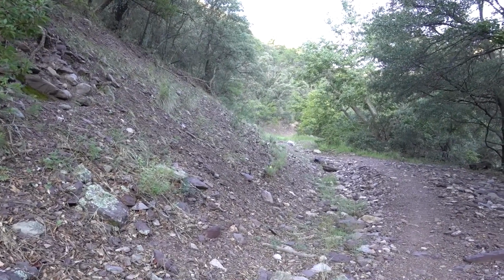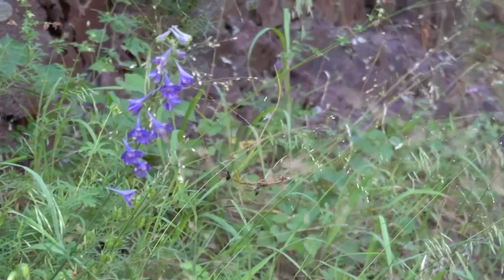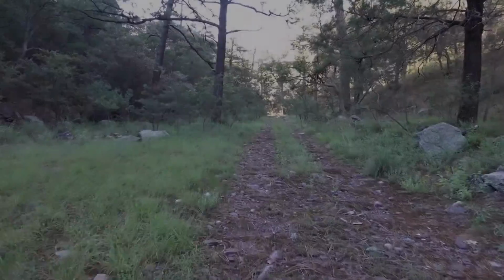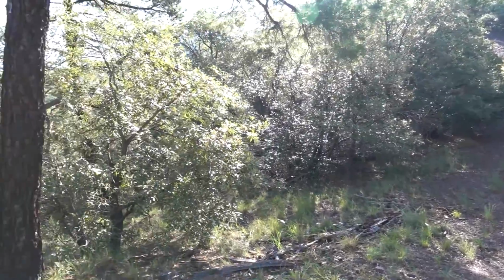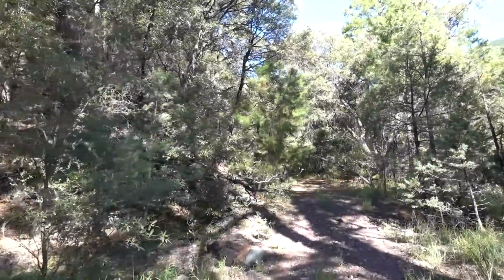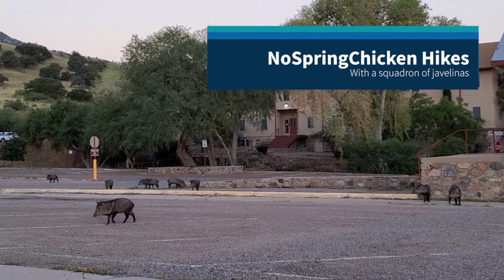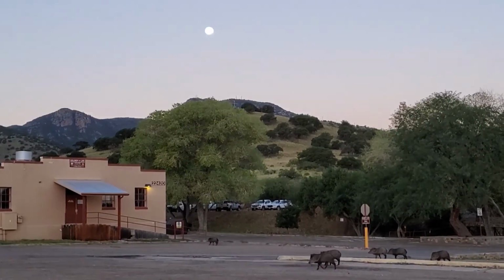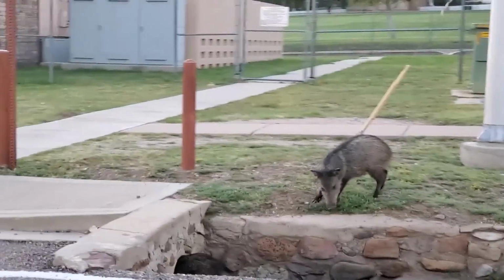Huachuca Canyon | Fort Huachuca | Arizona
I intended to hike up to Huachuca Peak but didn't get there this time. Be sure to watch to the very end for some remarkably recent bear tracks and an early morning javelina extravaganza.

Always check the weather before you head out for a hike!

Next week’s hike: McClure Canyon Trail (spoiler alert:  I don’t make it to Huachuca Peak on that one either!)

Consider picking up “Trails of the Huachucas” if you hike in the area.  In addition to directions to the trail and trail details, it provides some historical and geographical information that adds to your knowledge of this area.

add Huachuca Canyon link

Sierra Vista

I enjoy these great thru-hike channels (I like a comfy bed at night too much): Wander Women, Homemade Wanderlust

Gregory Maya 16 backpacks have hip belt pockets big enough for a large phone or small camera.